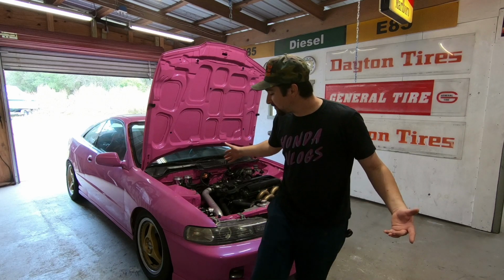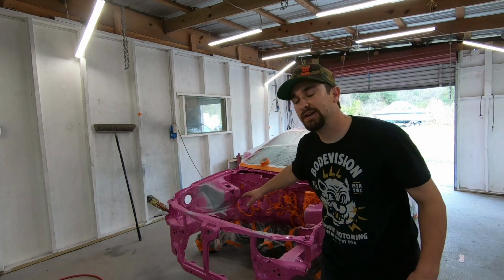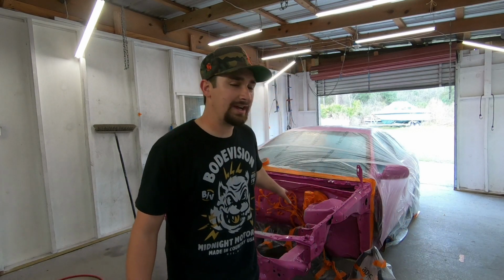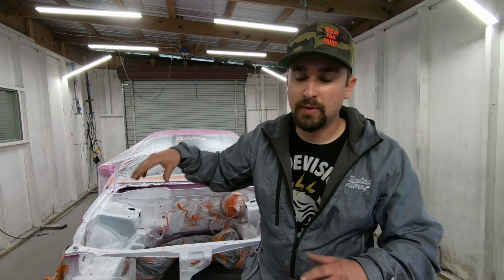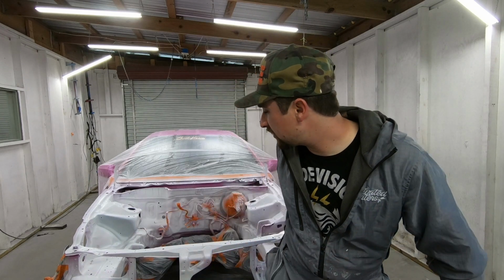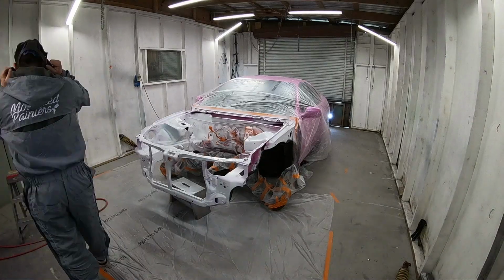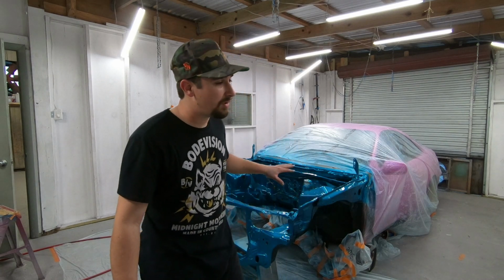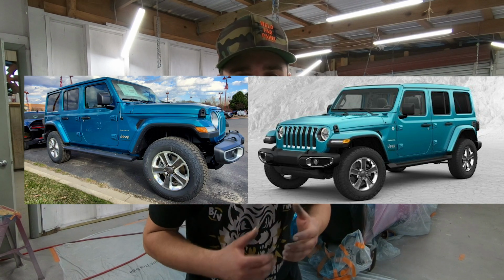Beginners Guide To Painting An Engine Bay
Today we are finally getting into the full color change of my turbo Acura Integra. We are starting with the engine bay and this video is a some what, how to paint your engine bay video. Some things are self explanatory, like clean the bay before you start getting ready to paint it. I wanted to show in detail some of the technique and my mindset as I am painting a bay.